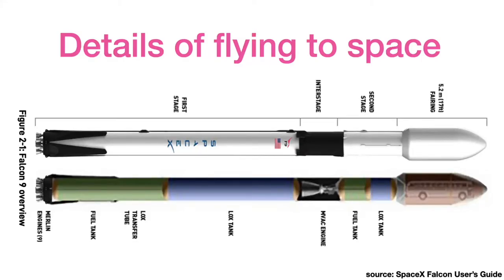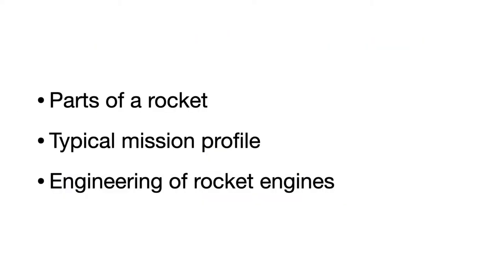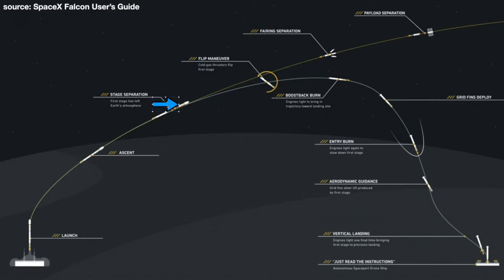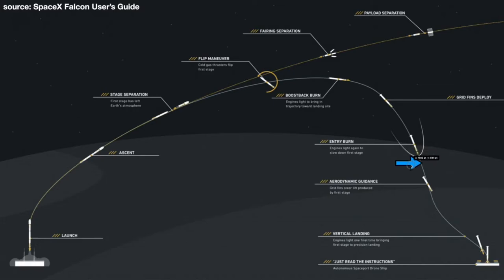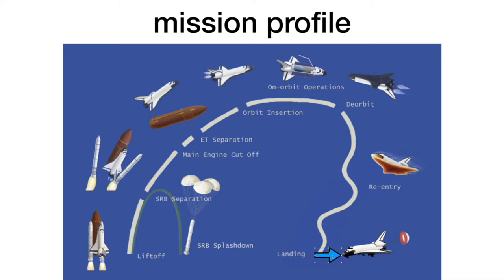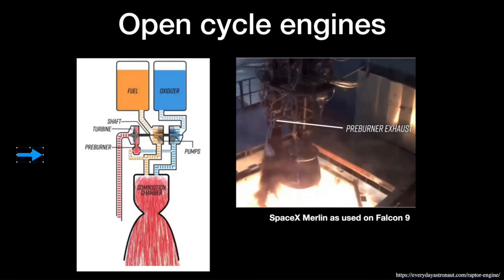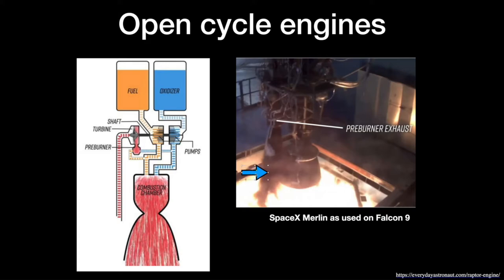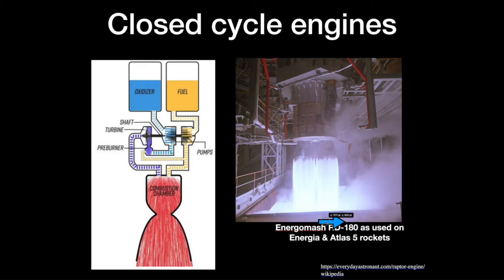Lecture 14: Details of flying to space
1. Look at the major parts of rockets
2. Discuss typical mission profiles
3. Take a deeper look at rocket engines